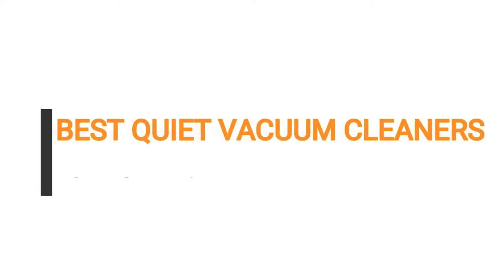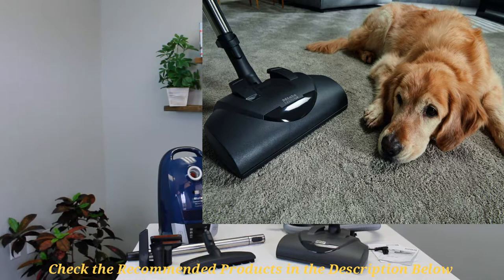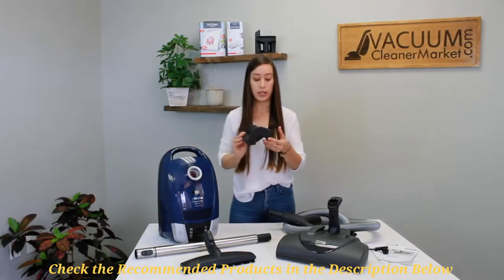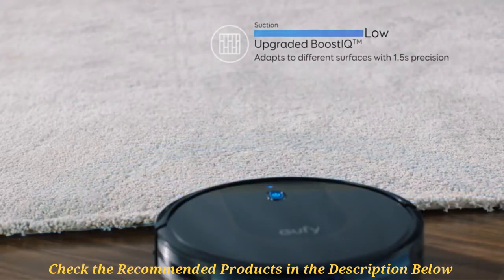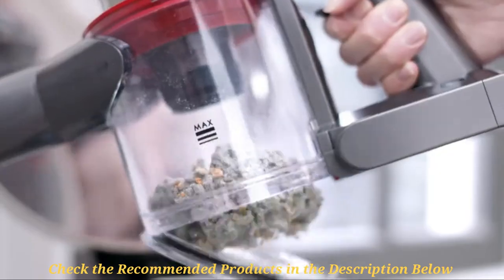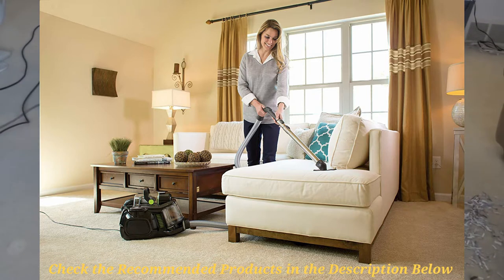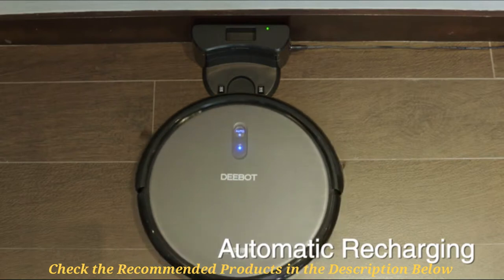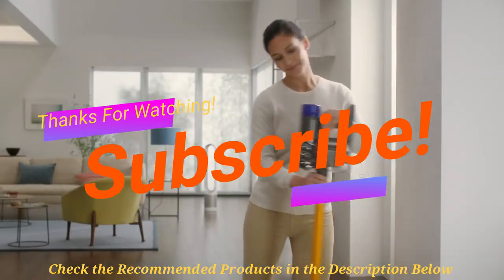5 Best Quiet Vacuum Cleaners 2024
Here are the top 5 quiet vacuum cleaners that you can find on the market this year with the best being the Miele Electro+ Canister Vacuum Cleaner (60 dB)
Top 5 Recommended Silent Vacuum Cleaner:
1. Miele Electro+ Canister Vacuum Cleaner (60 dB)
2. eufy RoboVac 30C, Robot Vacuum Cleaner (55dB)
3. ECOVACS DEEBOT N79S Robot Vacuum Cleaner
4. Dyson V8 Absolute Vacuum Cleaner (67dB)
5. Electrolux EL4021A Silent Performer Vacuum (65dB)

I know how difficult and painful it is to locate a vacuum cleaner that would do the job perfectly while also keeping it quiet.

Are you walking in this pain of getting one for your home?

If so, this video breaks down the top 5 quiet vacuum cleaners that you can find on the market this year.